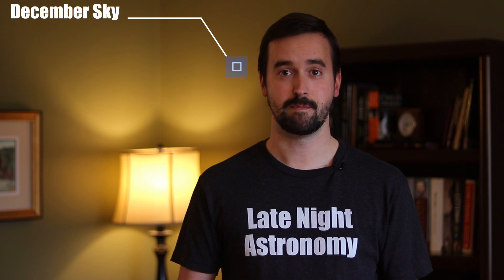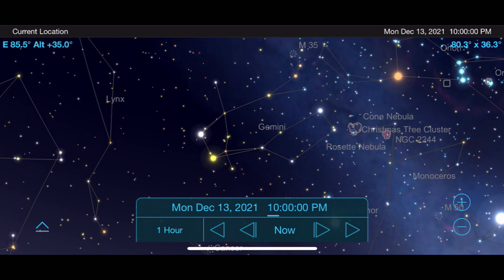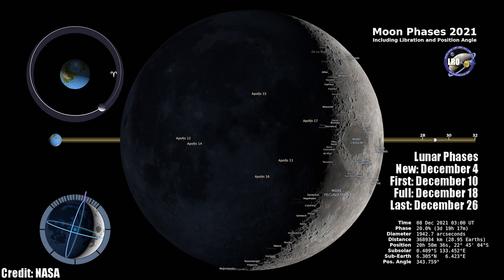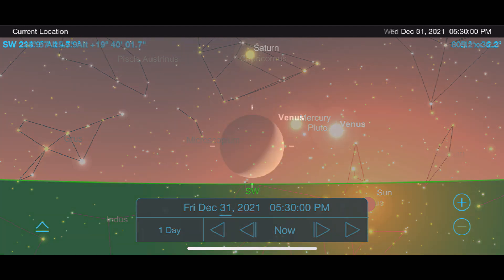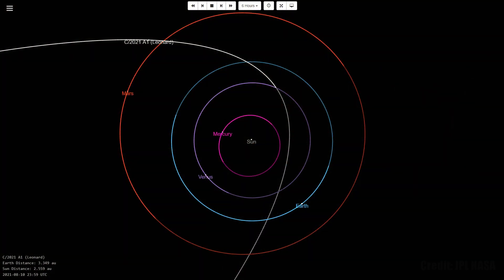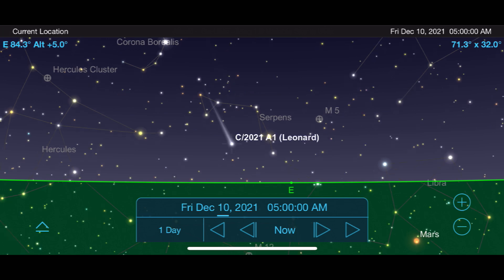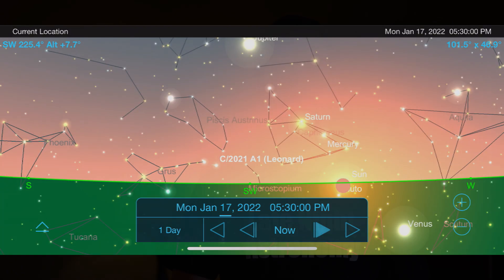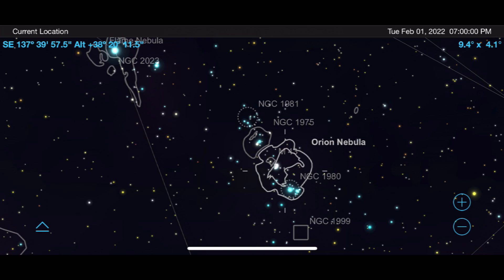The Night Sky | December 2021 | Christmas Comet Leonard | Geminid Meteor Shower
Let's look at how you can see Comet Leonard, the Geminid Meteor Shower, Moon, Planets and Deep Sky Objects this December. Regardless of your experience or equipment, we've got something here for you. Please let me know what you plan to see this month with your telescope, binoculars or just the naked eye in the comment section below.

Time Stamps:
0:00 Intro
1:51 Geminid Meteor Shower
3:01 The Moon
4:40 The Planets
6:33 Comet Leonard
10:07 The Orion Nebula